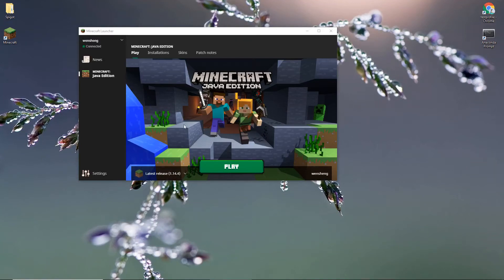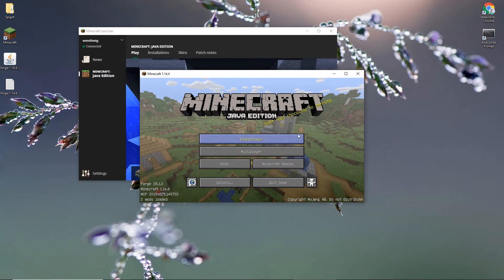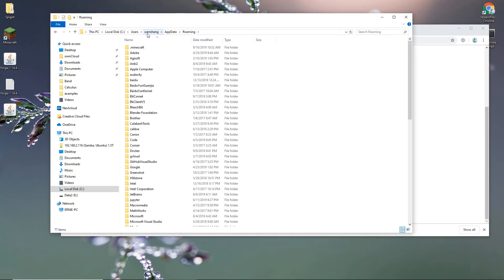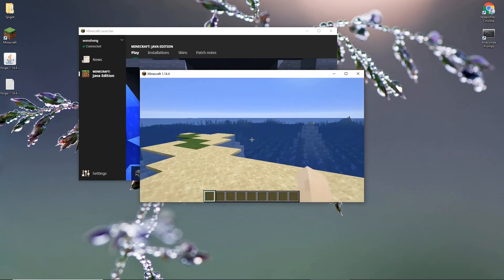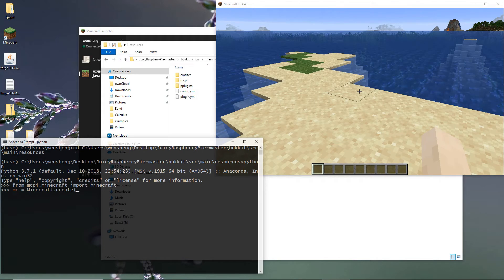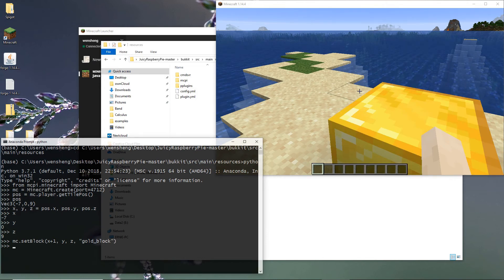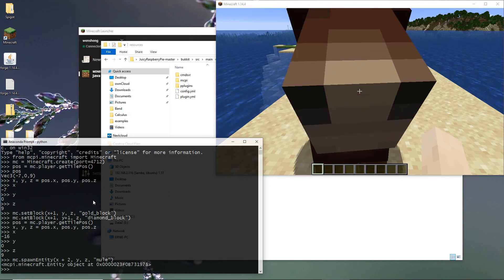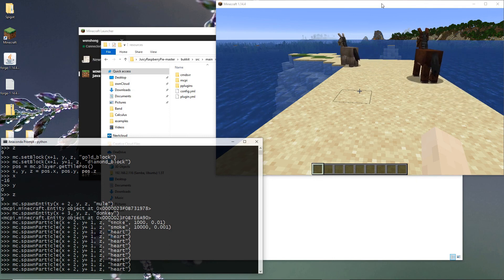Installing Forge and JuicyRaspberryPie - Programming Minecraft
Programming Minecraft with Python
How to install Minecraft Forge and JuicyRaspberryPie mod.

If you are already running Forge, skip to 2:39 for just JuicyRaspberryPie.